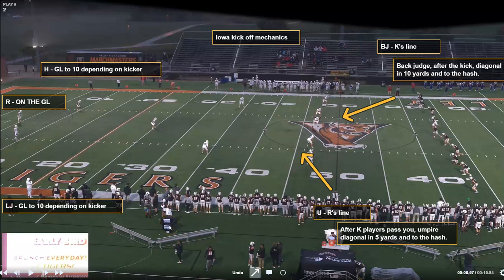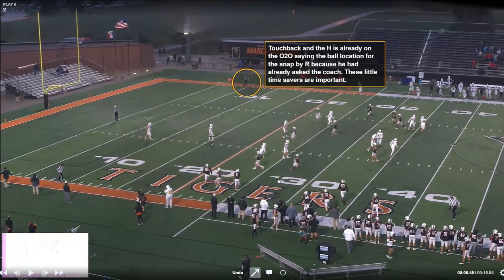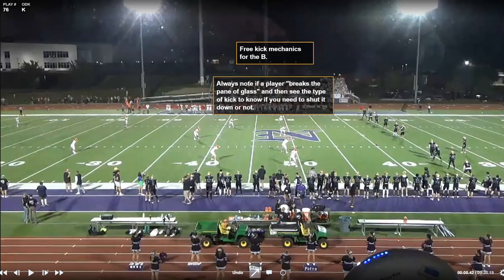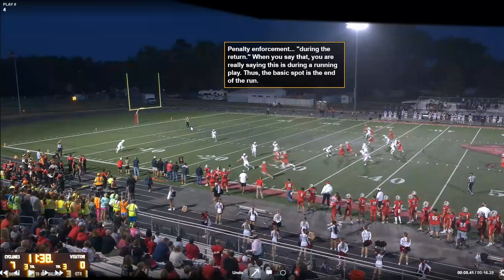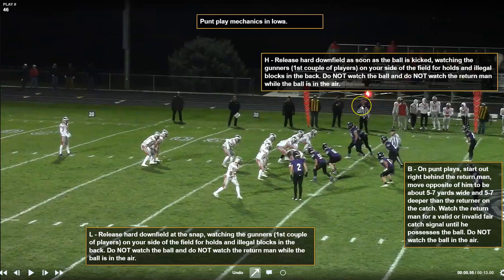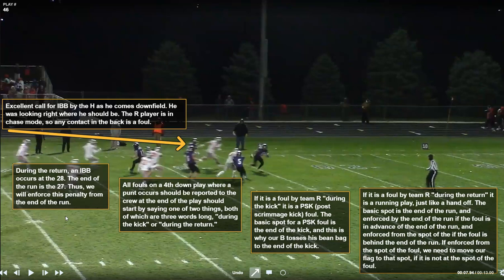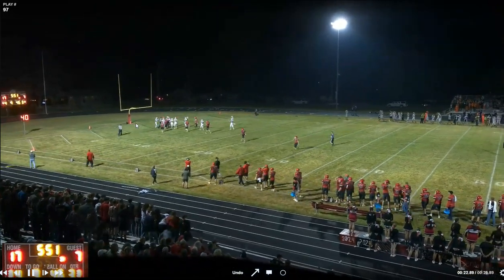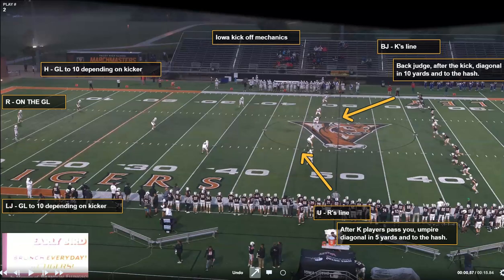Football: 2025 Officials, Preseason #4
In a preseason breakdown that is part of the 2025 Rules Meeting, IHSAA and Big Ten official Monte Tilgner discusses free kick and scrimmage kick mechanics for football officials.